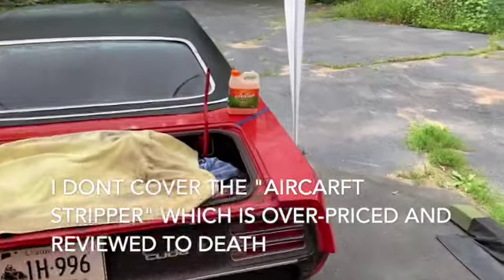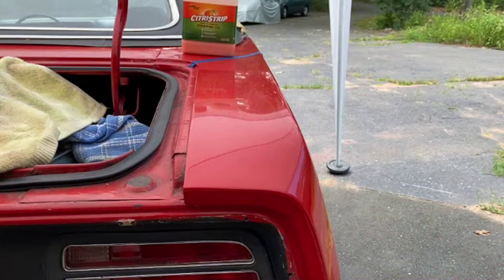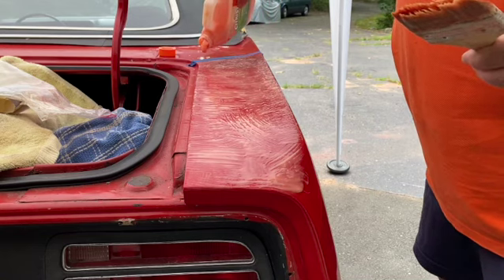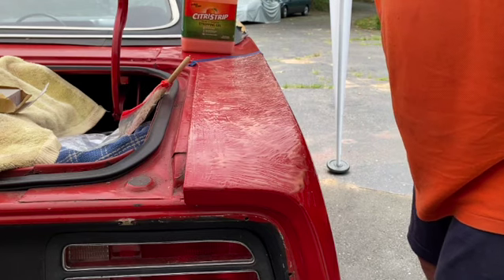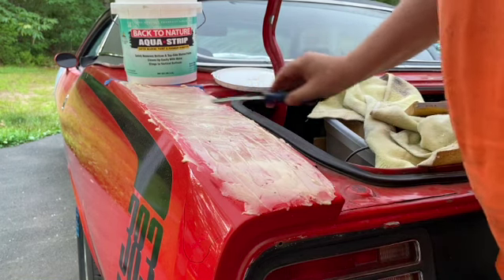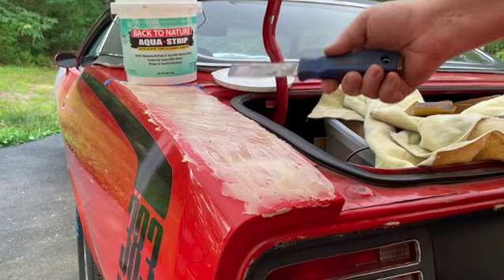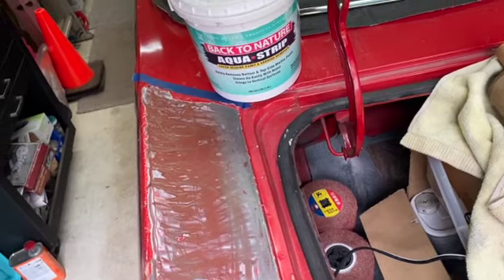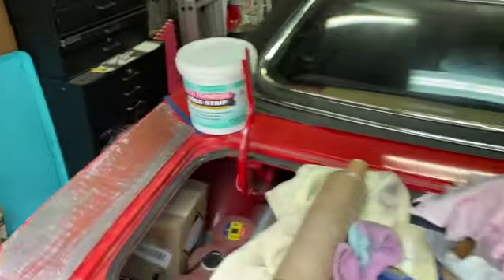Car Paint Strippers Compared Side by Side? What's Best and Why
Removing previous paint layers from a car can be an overwhelming, dirty, messy, time-consuming and expensive task very few want to take on. For a long time Aircraft Stripper was the preferred stripper to use. However after one of the leading chemicals in the stripper was removed, it produces poor stripping results. Since then, other cheaper, less toxic alternatives have entered the market. Auto restorers are skeptical. I test two alternative paint strippers side-by-side and show you the paint stripper preferred by Corvette (fiberglass) owners. These two products are less expensive and work well with only ONE application!